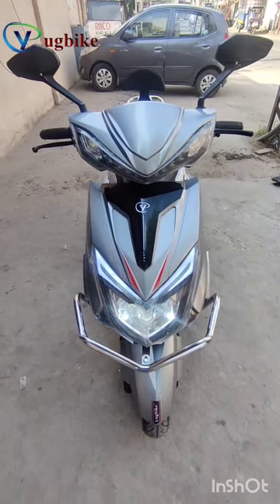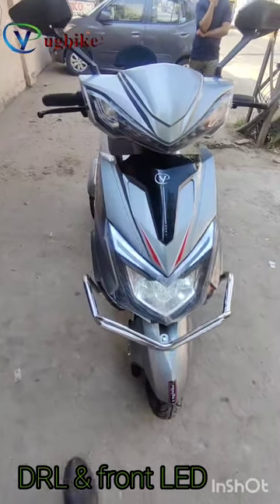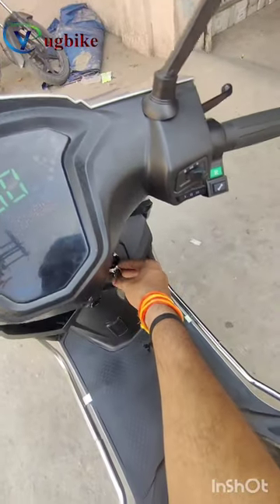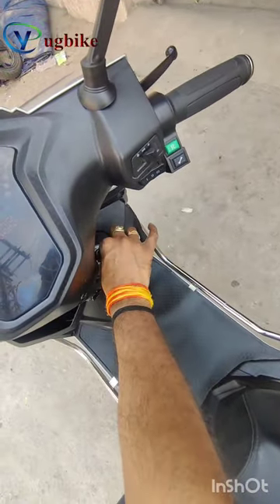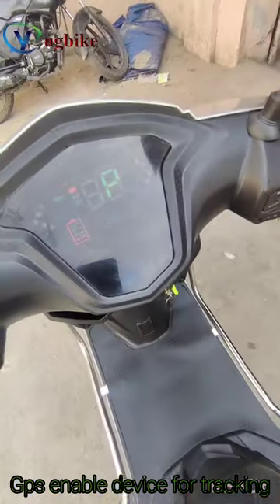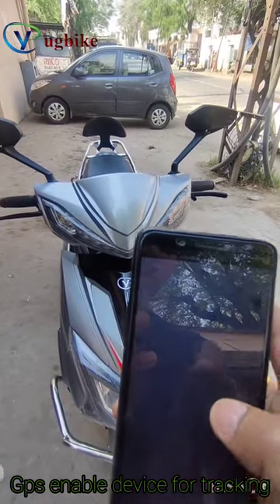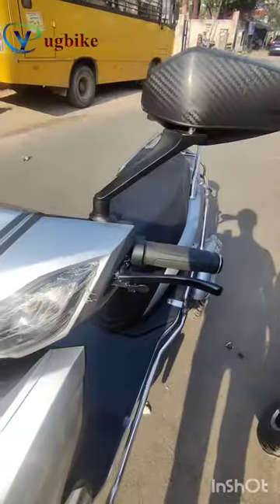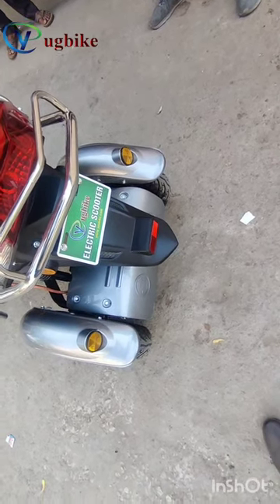Yugbike electric Tricycle with GPS enabled device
YUGBIKE presents electric tricycle with multi features

DRL & Front LED
Heavy steel guard
Reverse function
Parking mode
LED Display
Keyless entry
Detachable battery option
Lever lock
GPS enabled device
USB mobile charging Port